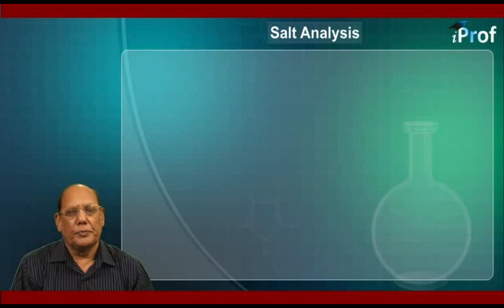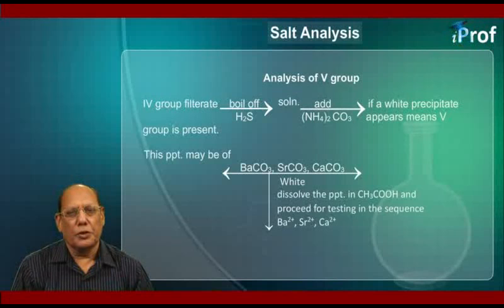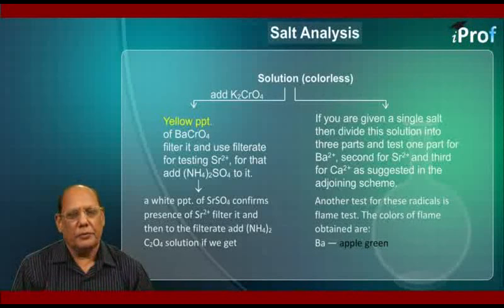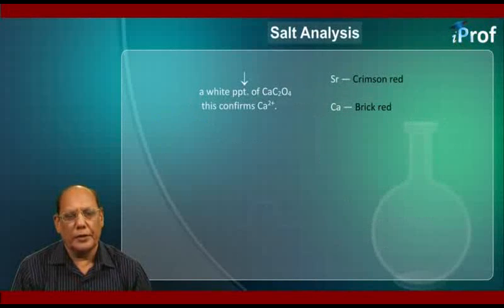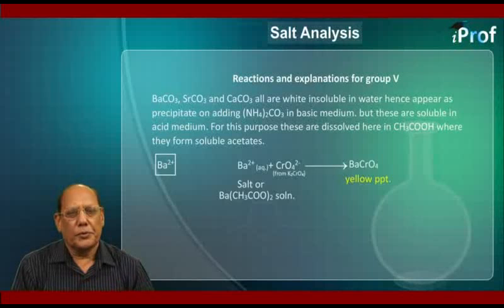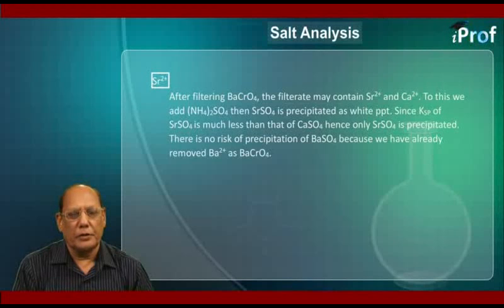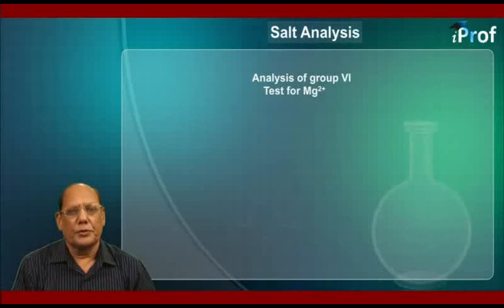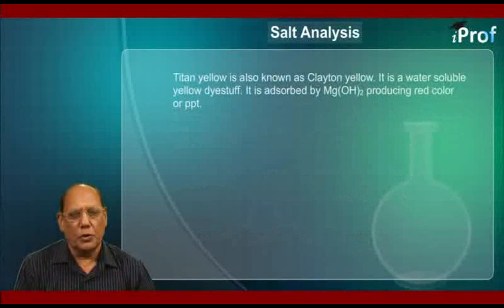ANALYSIS OF V GROUP